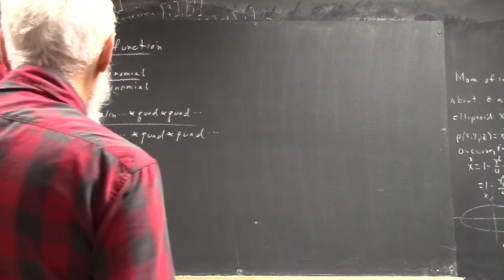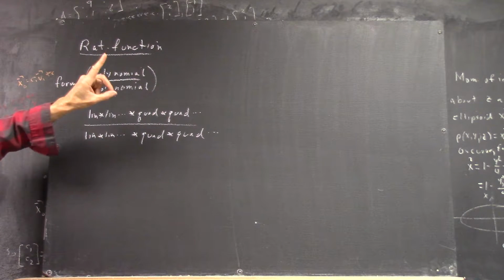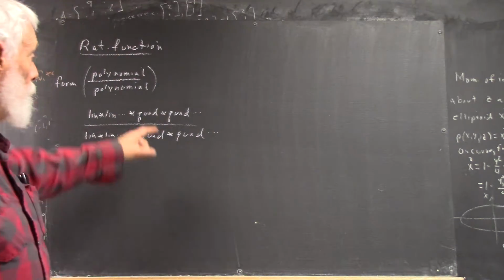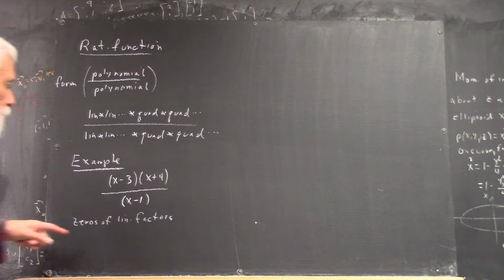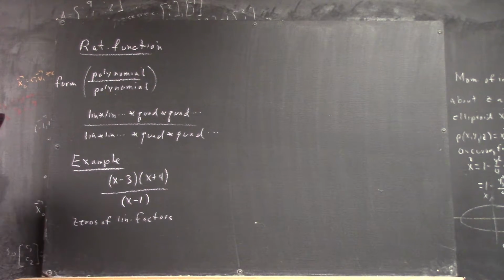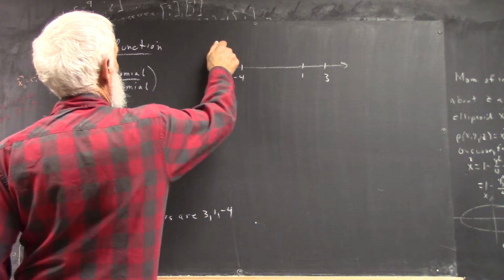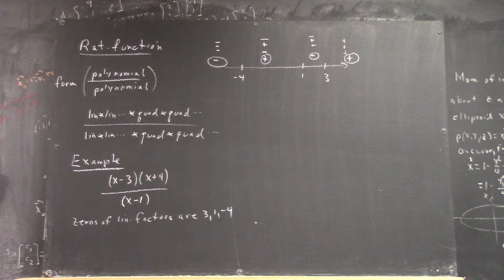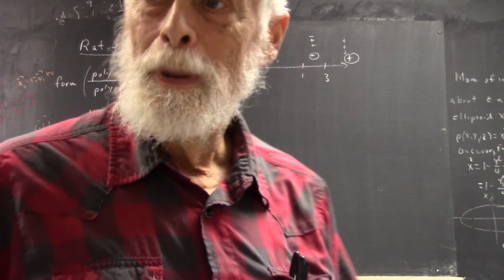dagpc 3506 rational function determining signs documenting how signs are determined 6